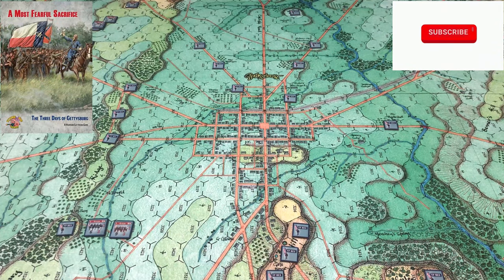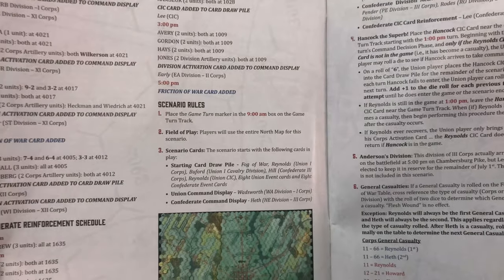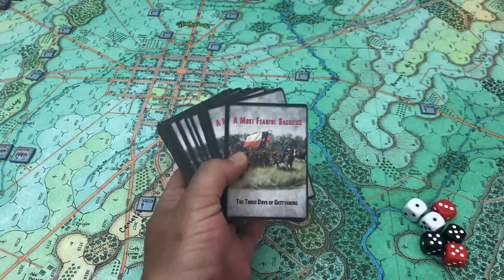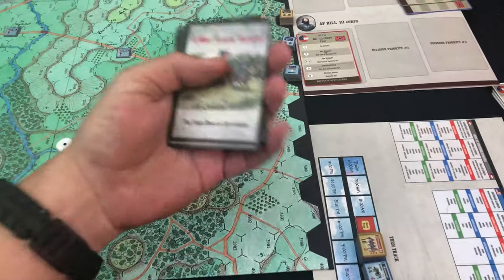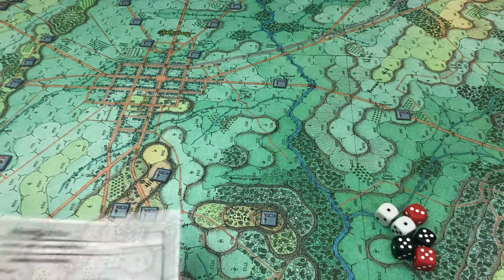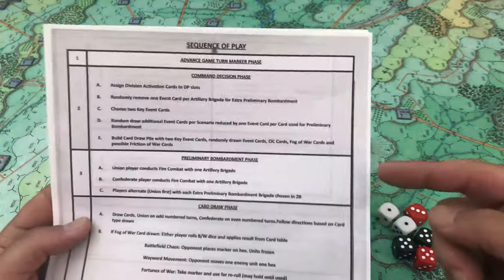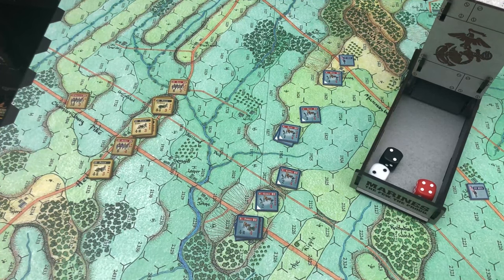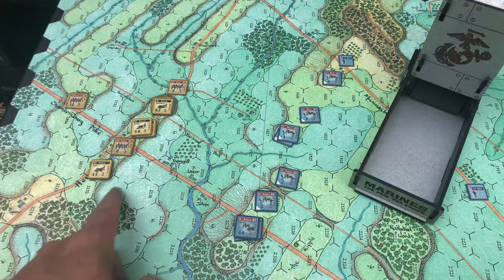A Most Fearful Sacrifice ReviewThru Part 1